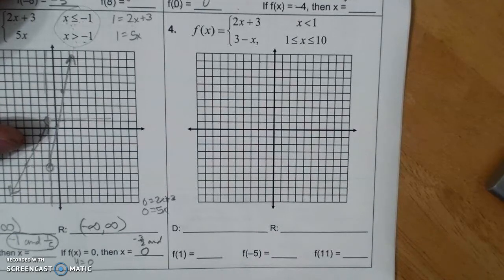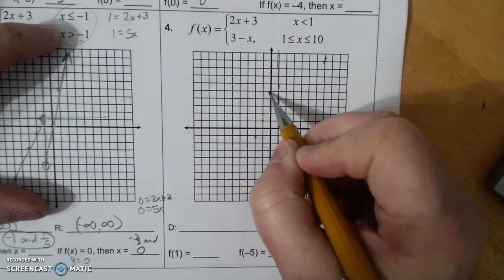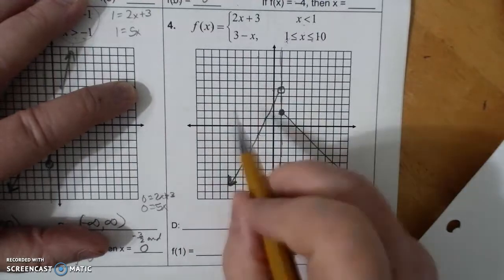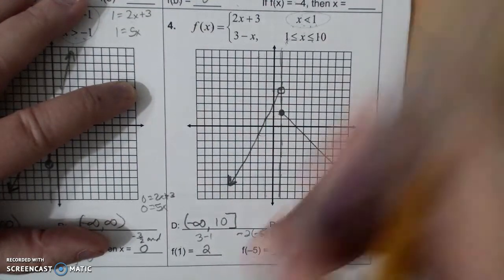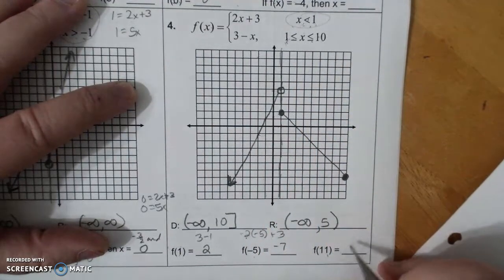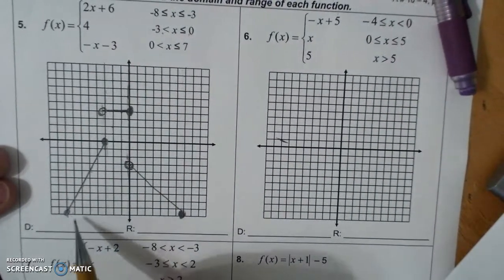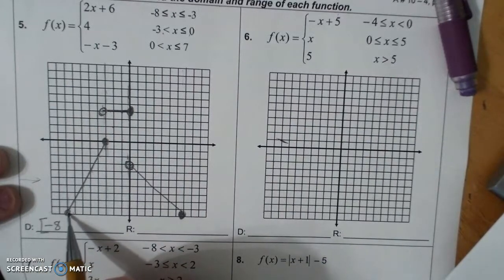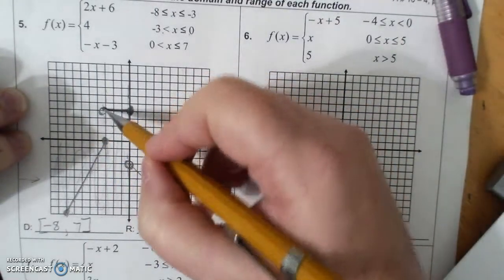reteach 10-4 part 2